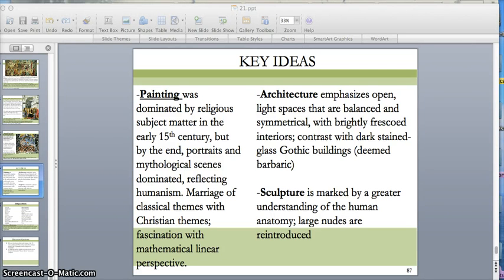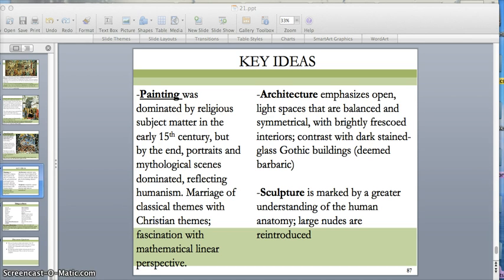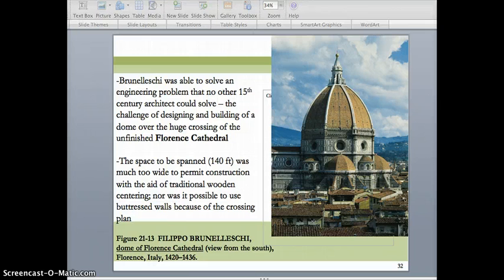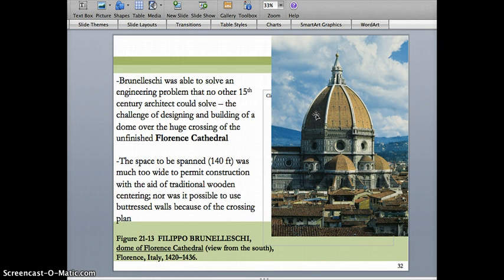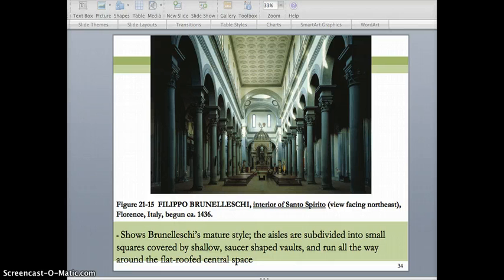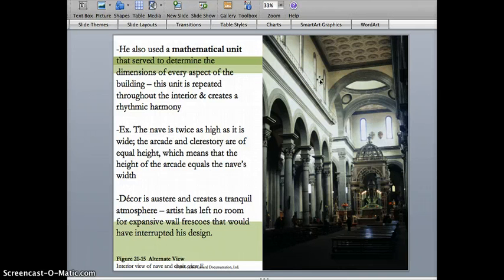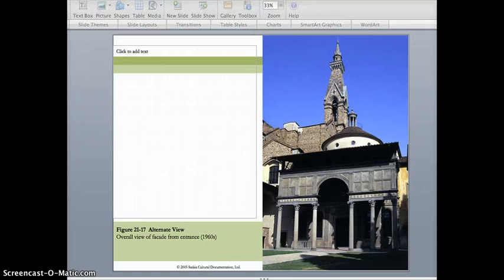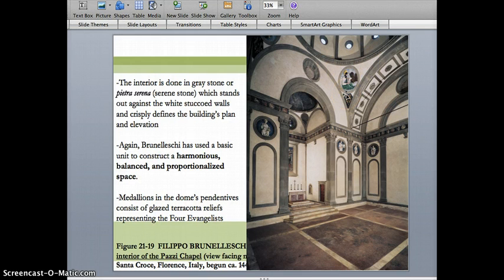Ch. 21: 15th Century Italian Art - Architecture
Test review for Gardner's Art Through the Ages Vol. 12.